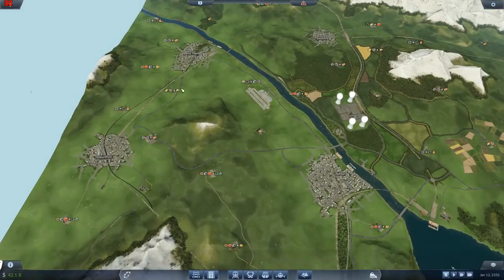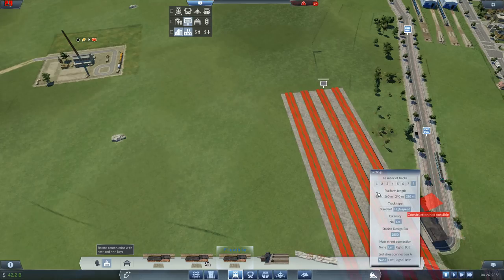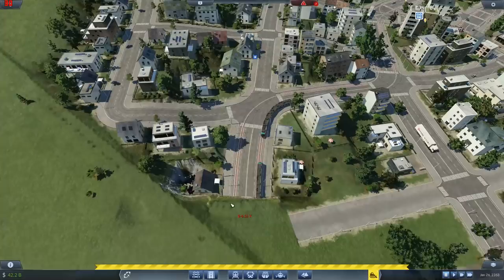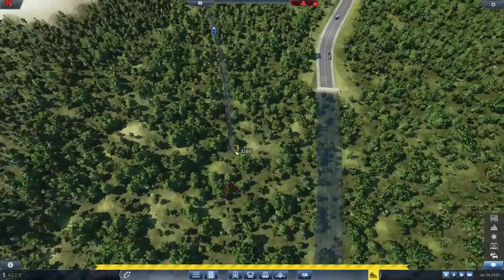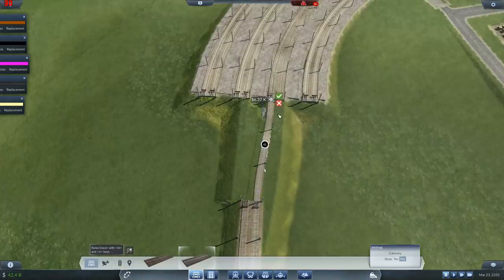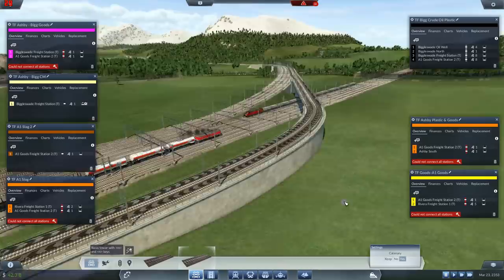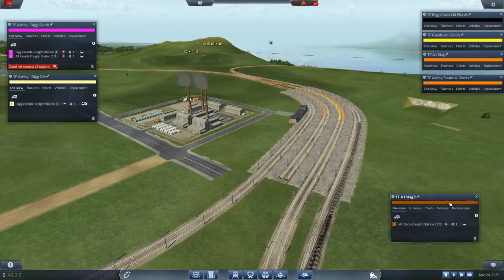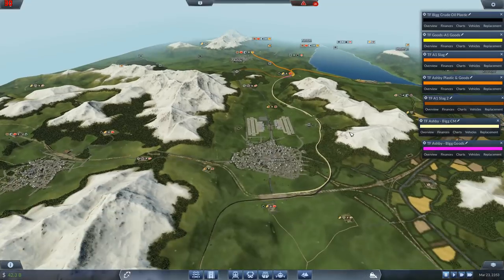►SOUTHSIDE RAIL NETWORK REDEVELOPMENT!◀ Transport Fever EPEC Challenge Ep 81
Trains, Boats, Buses and Planes - Transport Fever Gameplay / Let's Play - The EPEC Challenge! Trying to transport every product to every city on the map! - A full sandbox playthrough starting in 1850 on a European mountainous map.

CPU: Intel i7-4790k @4 GHz
RAM: 16GB
GPU: MSI NVIDIA GeForce GTX 1080 GAMING X 8GB GDDR5X

End Titles Music:
Tobu - Candyland